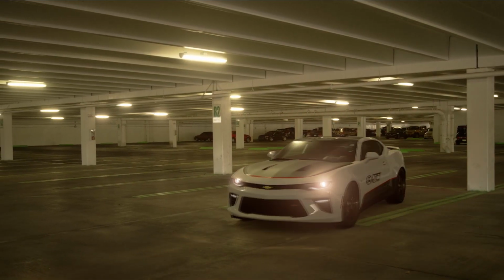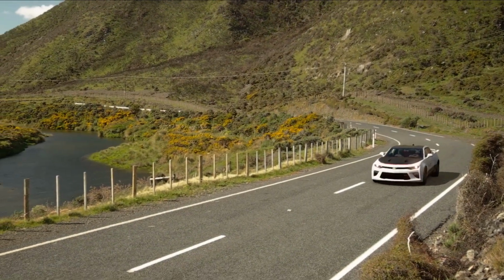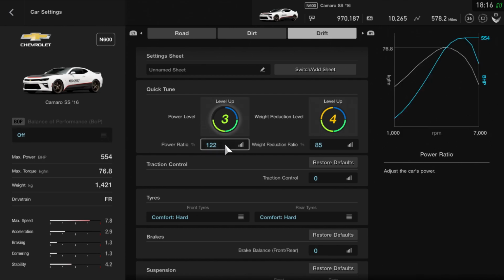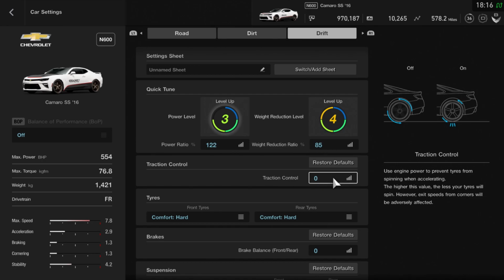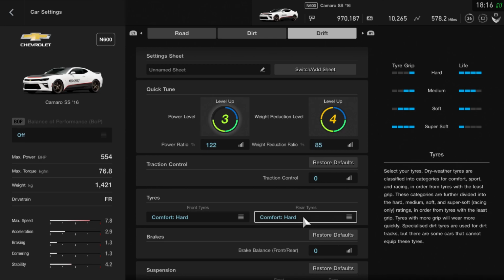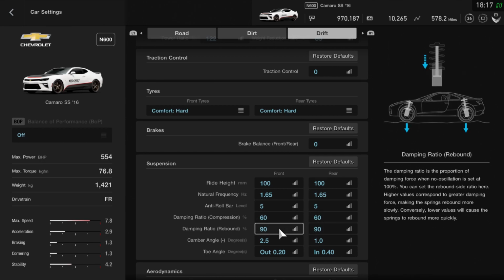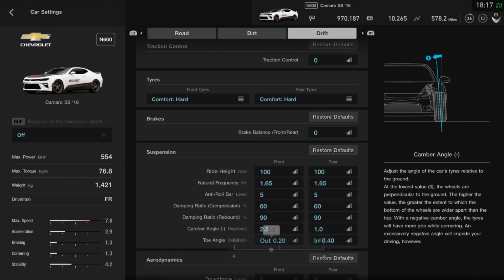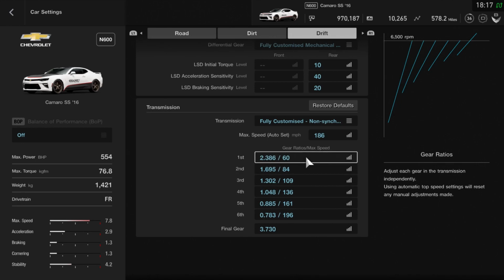Camaro SS Drift setup build tune GT Sport PS4 Pro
Camaro SS Drift setup build tune for GT Sport on PS4

Someone requested a drift tune for the Camaro SS so here we are. This is one heavy car and it can feel sluggish at times but once you get past that its a lot of fun.

I hope you enjoy the build. As always just use it as a base as everyone has their own preferences/style and play with it until you are happy.

Give it a go for yourself and let me know.

Music used